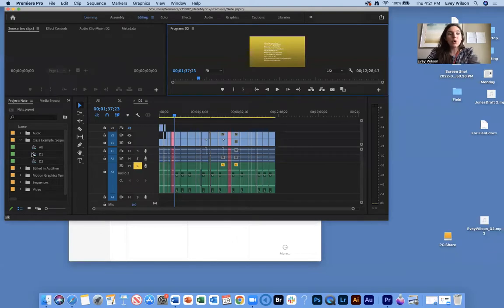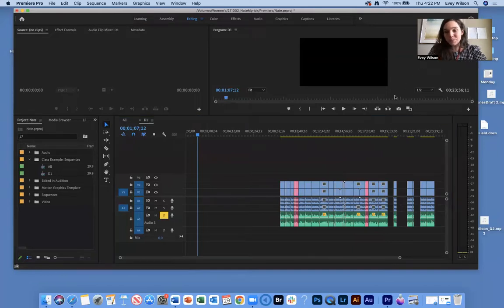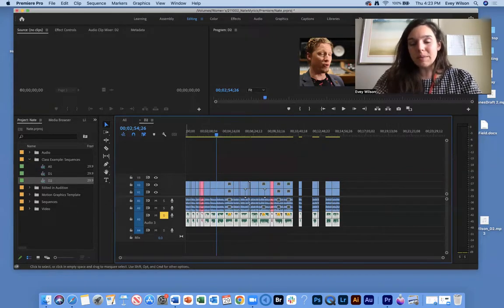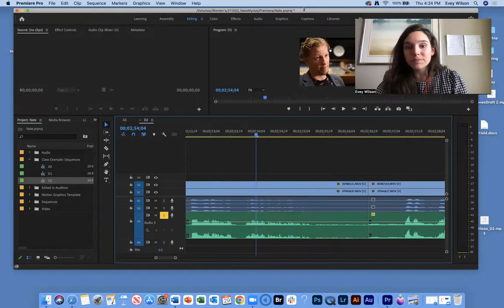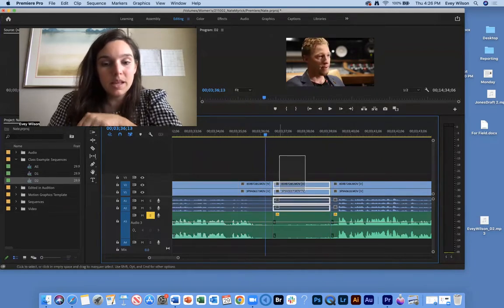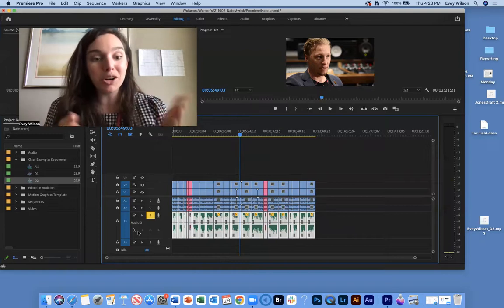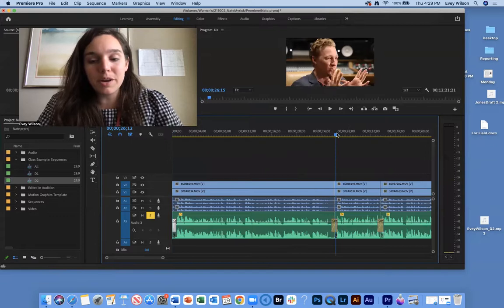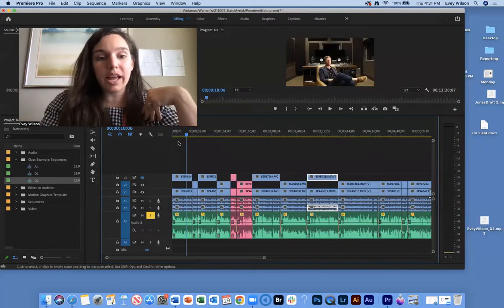HW4 - Part 4: Draft 2 and Fine Tuning